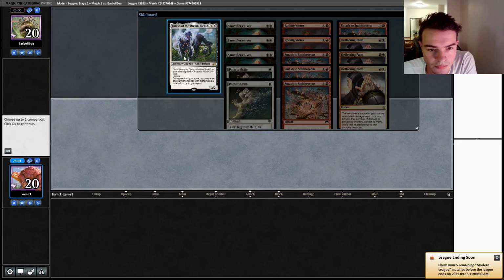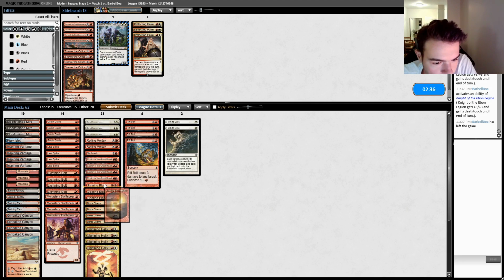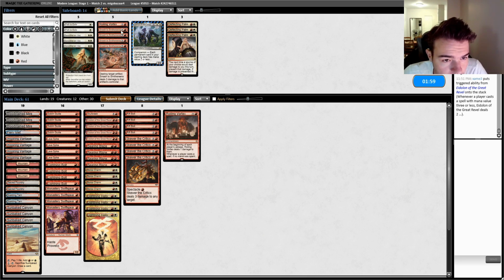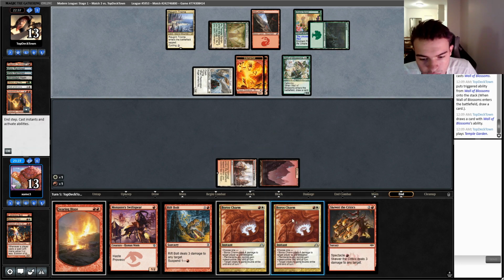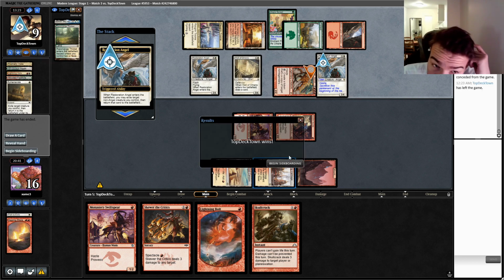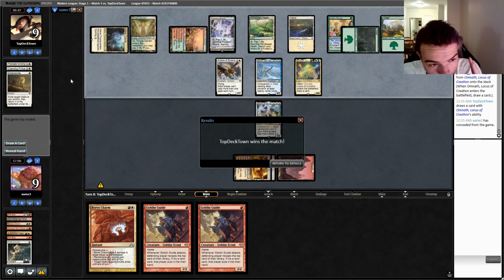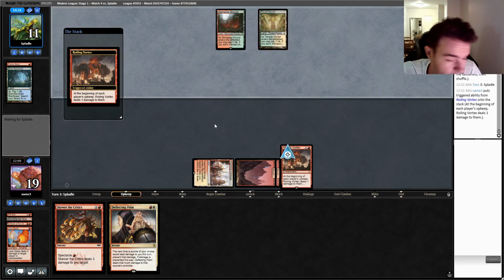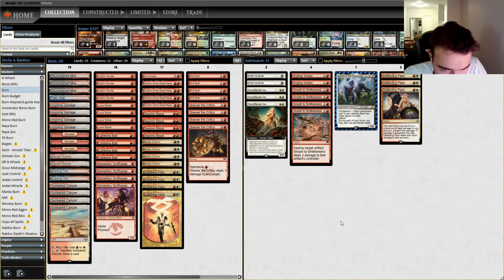Back to Classic Burn! | Modern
Intro : (0:00)
Mono Black Midrange: ( 2:03)
UW Mill: ( 24:26)
Kiki/Resto Angel: ( 40:08)
Thrasta Wack : ( 1:08:13)
Crashing Footfalls: ( 1:28:17)
Outro : ( 1:35:23)

Decklist:

4 Eidolon of the Great Revel
4 Goblin Guide
4 Monastery Swiftspear
4 Lava Spike
4 Skewer the Critics
4 Boros Charm
4 Lightning Bolt
4 Lightning Helix
1 Skullcrack
4 Rift bolt
4 Searing Blaze
1 Bloodstained Mire
2 Arid Mesa
1 Fiery Islet
4 Inspiring Vantage
3 Mountain
2 Sacred Foundry
1 Scalding Tarn
4 Sunbaked Canyon
1 Wooded Foothills

Sideboard:

3 Sanctifier en-Vec
4 Smash to Smithereens
2 Path to Exile
3 Deflecting Palm
2 Roiling Vortex
1 Lurrus of the Dream-Den